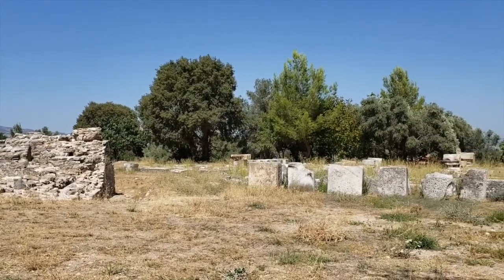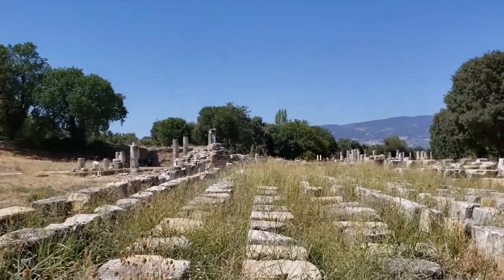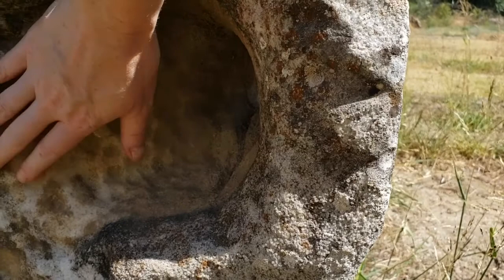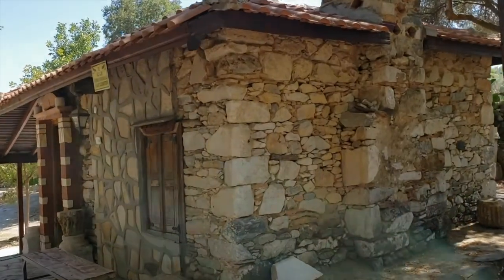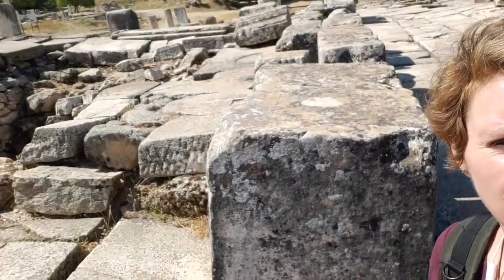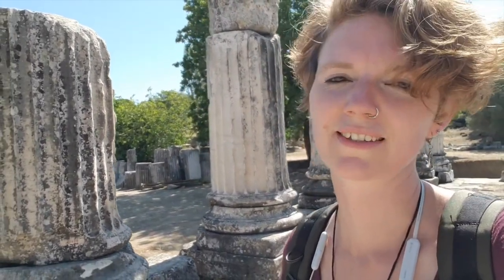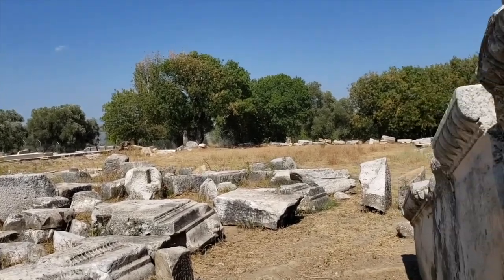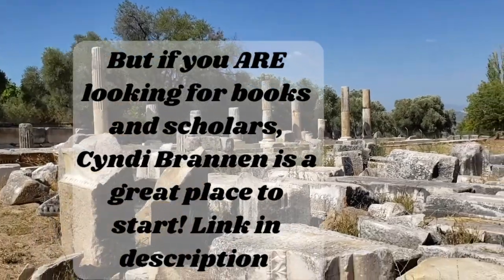Pilgrimage to Lagina Hecate, Temple Complex of the Queen of Witches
This is the reason I was called to Turkey, folx!

I've been working with Hekate for a few years, and when it became clear that the US just wasn't opening up for me (a later video perhaps), I started getting the ping to go to Turkey. It wasn't until weeks later that I discovered my patron goddess's largest and last remaining temple was tucked into the mountainous region of southeastern Turkey.

I'll do a video later on Hekate the Goddess, and some of my journey with her (it's been weird and wonderful...and weird). For now, enjoy this tour of her complex, and a bit of philosophical pondering from me.

I'm a solo female traveler and aspiring digital nomad. In July I bought a one way ticket to Europe, and left a few weeks later! My channel features content about travel, solo travel and being a digital nomad. I'm also a witch, a Tarot reader, an artist, and a yoga practitioner, so I'll have plenty of videos about magick, being a witch on the road, working with Tarot, and pretty drawings!